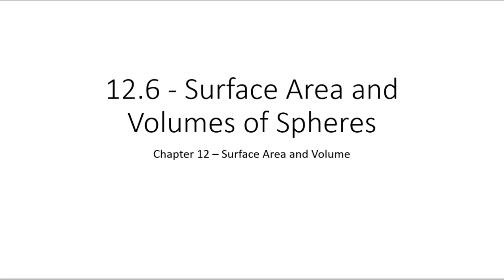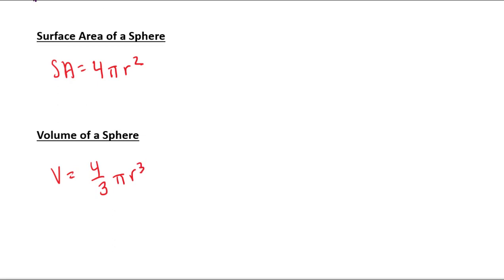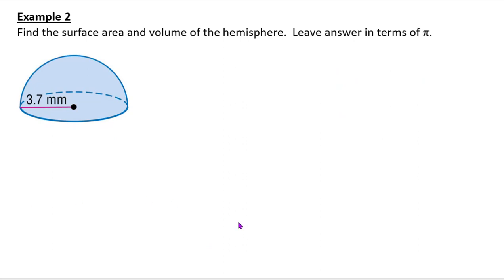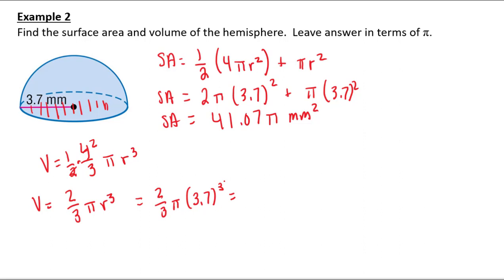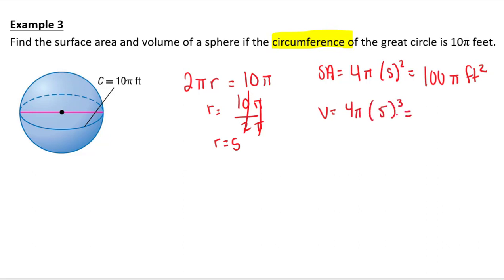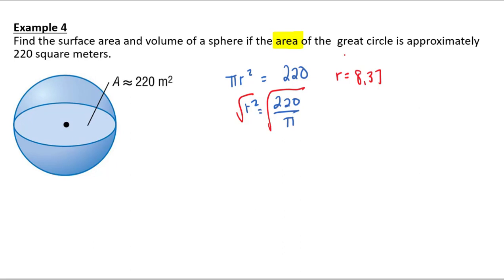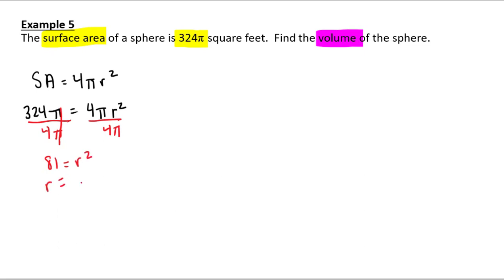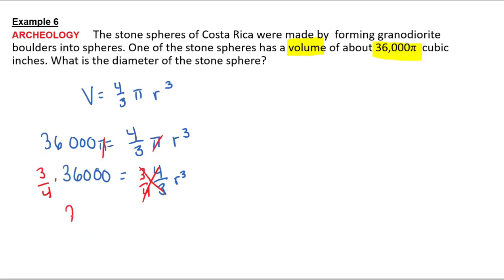12.6 ­ Surface Areas and Volumes of Spheres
Surface Area and Volume of Spheres with Examples